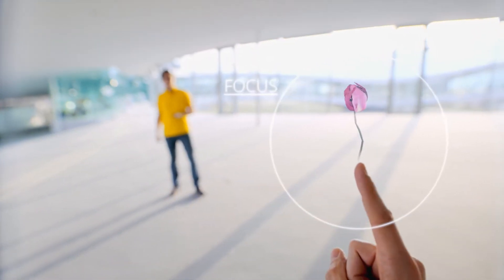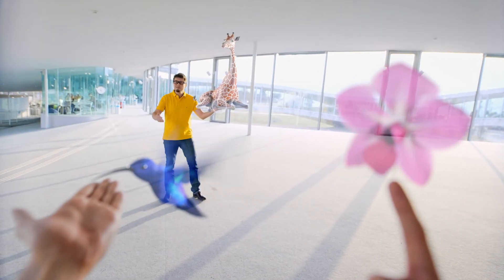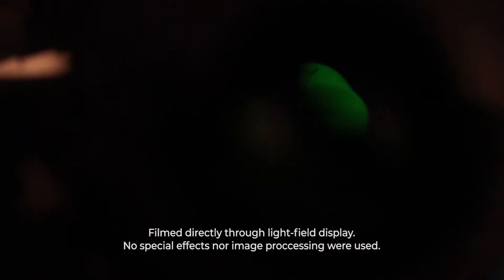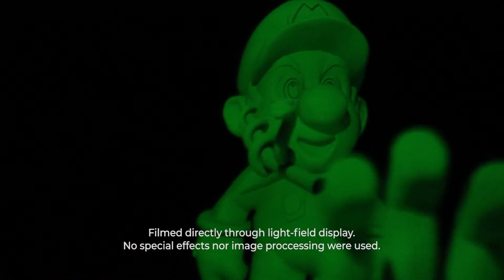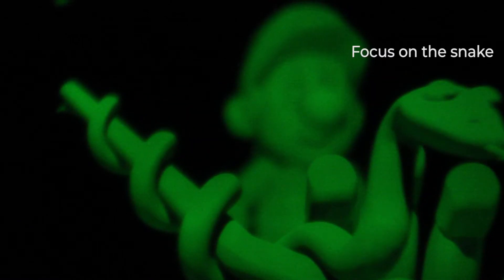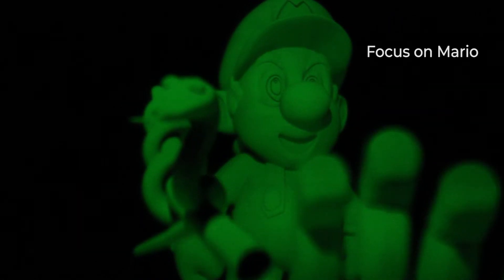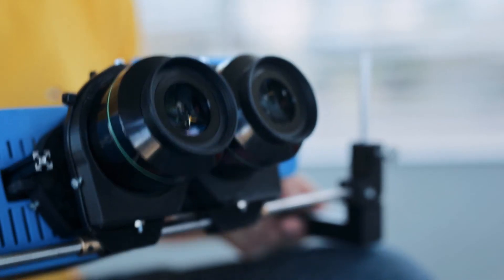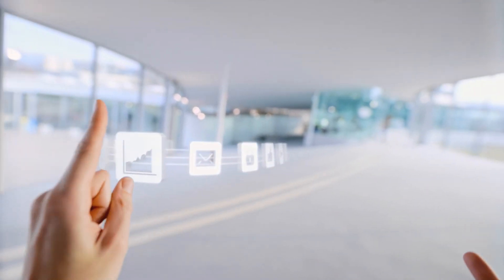About CREAL light-field technology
CREAL co-founders explain why light-field is the future of Virtual and Mixed Reality